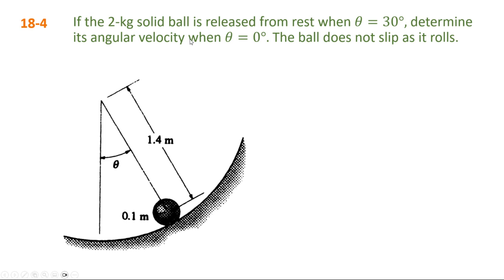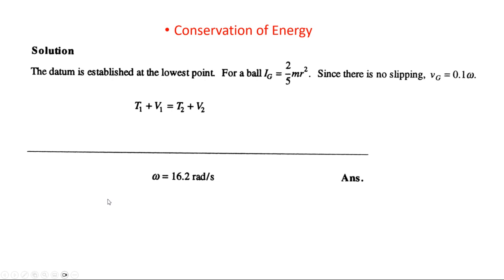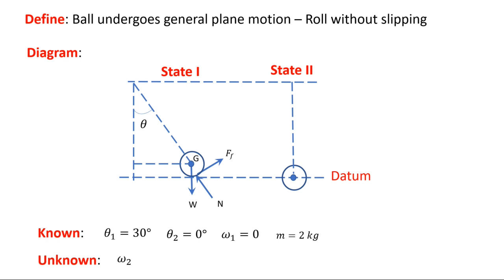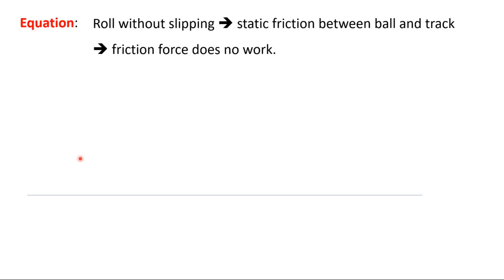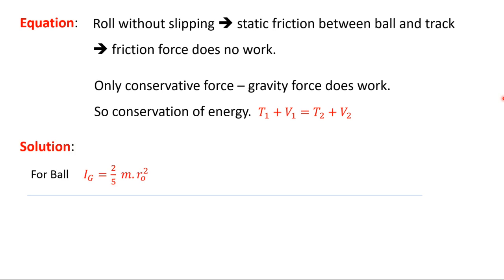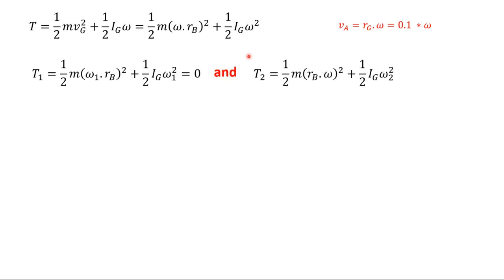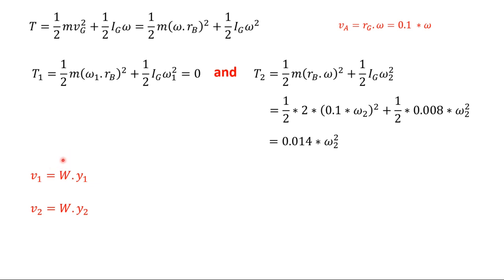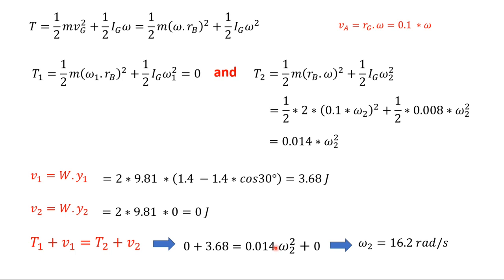Week 7 TUT Planar Kinetics of a Rigid Body Conservation of Energy Q1